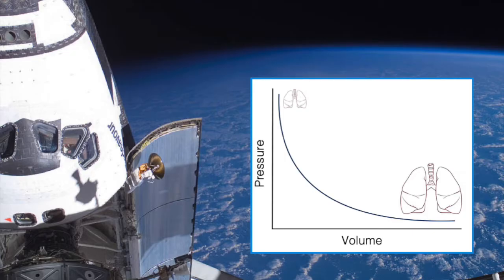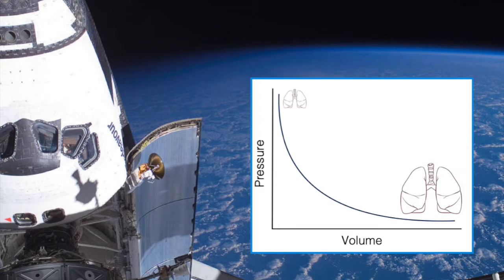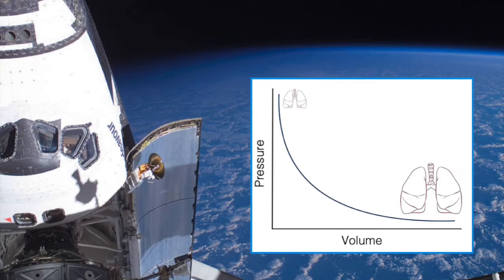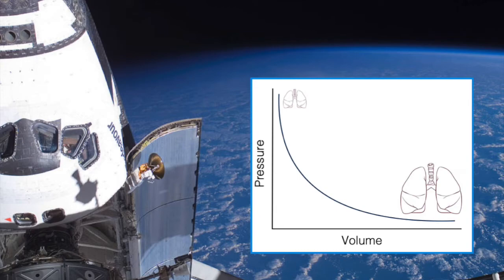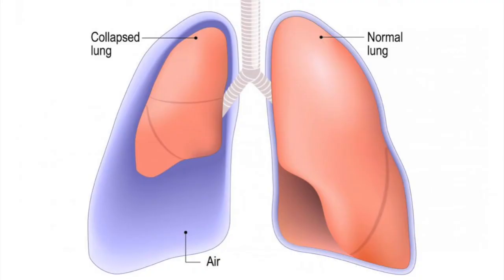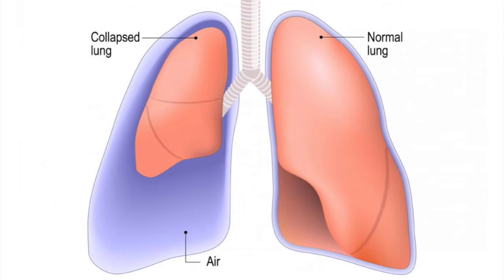Space V4.7 Pressure and Lungs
The pressure and lack of atmosphere also affects air in your lungs in space.